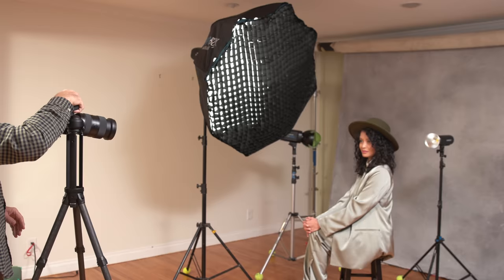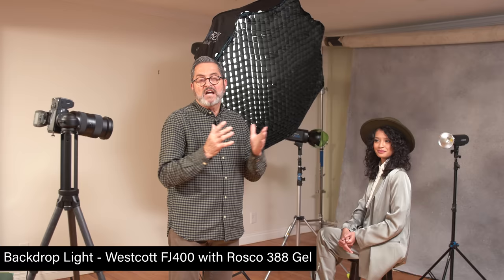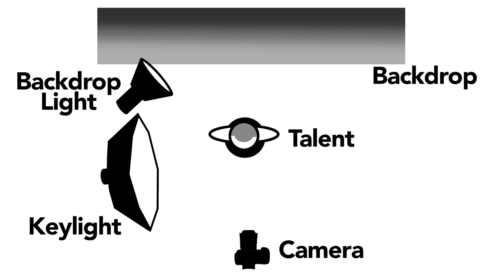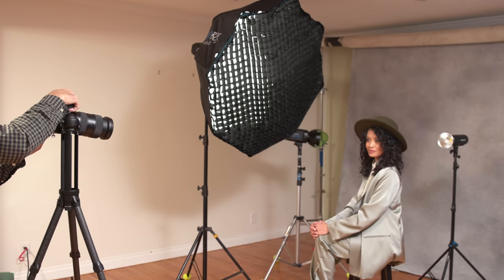Studio Portrait, Camera Settings, Lens Choice & Lighting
We will teach you camera settings and lens choice for creating an interesting studio portrait. People ask me all the time, “What camera settings should I use?” We're going to talk about those camera settings, exactly where to set your camera, exactly what lens to use. Then we're going to light this portrait, and I'm going to show you exactly how to pose your model. And that's going to give us a beautiful image.

Timestamps:
00:00 Camera Settings & Lens Choice For A Studio Portrait
00:32 Special Thanks To Our Sponsor SAAL Digital
00:42 Lens Choice
01:00 85mm Lens
01:39 50mm Lens
02:07 35mm Lens
02:23 200mm Lens
02:38 90mm or 100mm Macro Lens
03:11 Importance of Background
03:54 Camera Settings - White Balance & ISO
04:06 White Balance
04:21 ISO
04:57 Aperture
07:56 Print Surface
08:41 Bonus - Posing
11:59 Using A Tripod
12:37 Lighting Breakdown & Lighting Diagrams
12:47 Keylight
13:25 Backdrop light
13:57 Rim light
14:20 Reflector
15:03 Lighting Recap
15:13 Images From Shoot